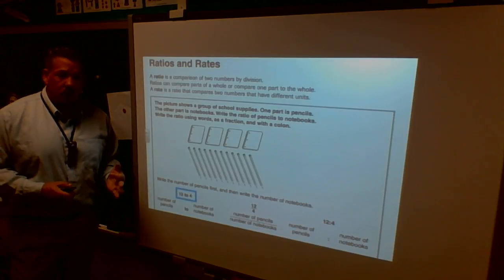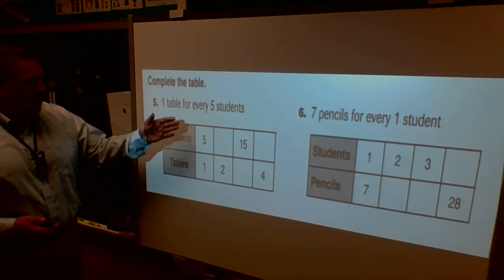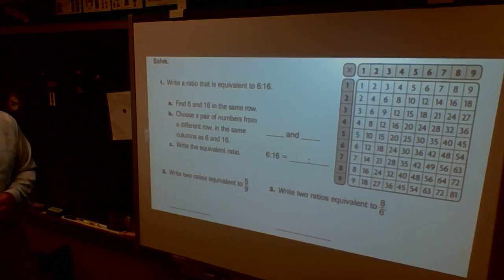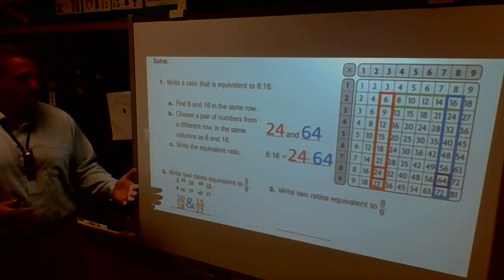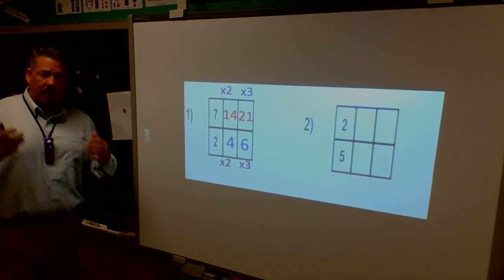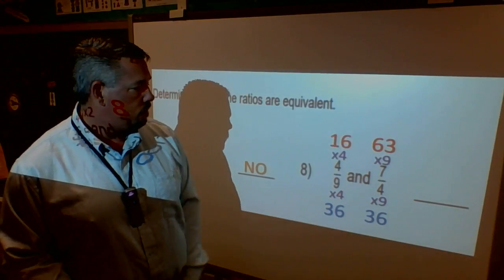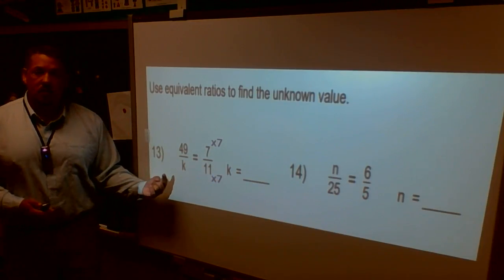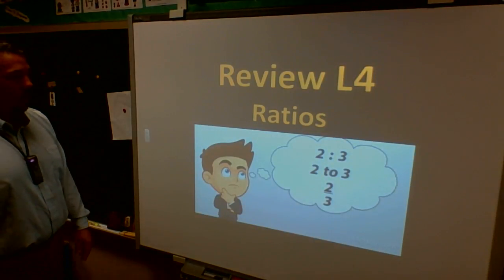Review L4 Ratios